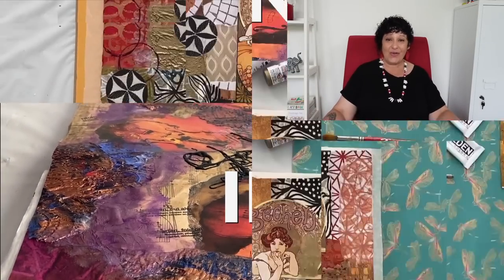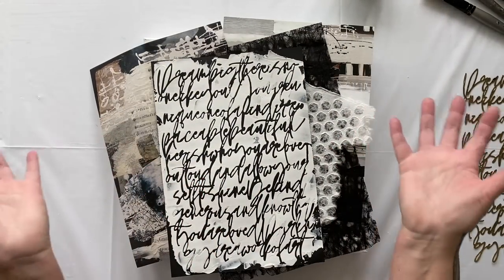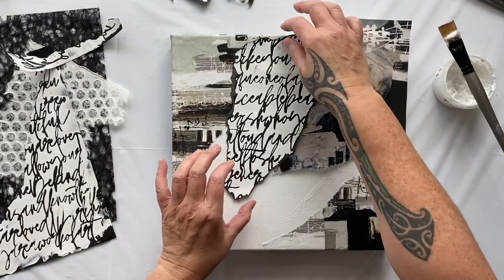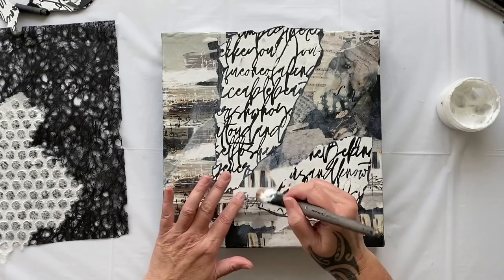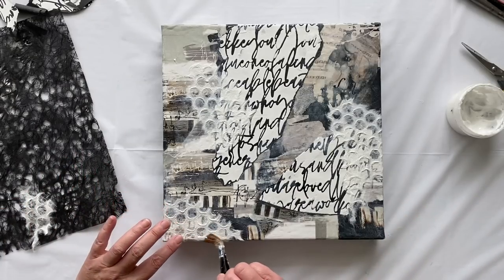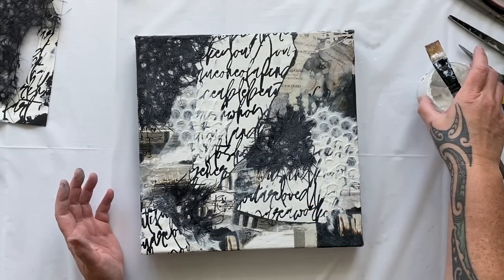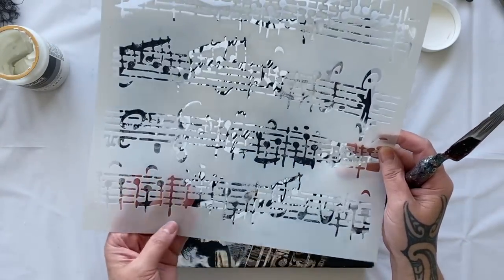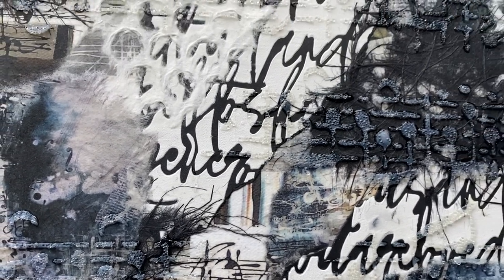Captivating Collage Making Techniques Inspired by the Music Muse To Unlock Your Inner Artist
Unleash your creativity and let the music muse guide your art making as you delve into this captivating world of black and white collage techniques. With each layer, each tear of paper, you will witness the transformation of simple materials into a profound artistic expression. Inspired by the melody of piano keys and intricate qualities of the cello, this tutorial takes you on a journey of creativity where mixed media techniques and the enchantment of music converge.

Discover the charm of my new ‘Symphony’ rice papers, specially designed to infuse your creative projects, as we continue our journey through 100 Days of Collage.

** Art Supplies that I mentioned -
Liquitex Glass Beads

Liquitex Basics Acrylic Paint - Titanium White
Liquitex Basics Mars Black

Gossamer Lace Mulberry Paper (Thai)
Mulberry Paper Assorted Set 50